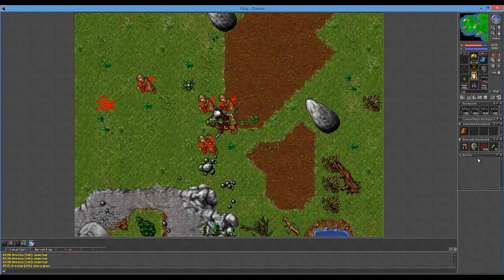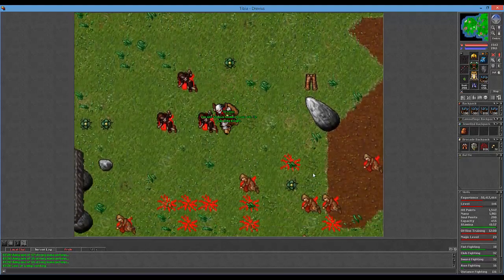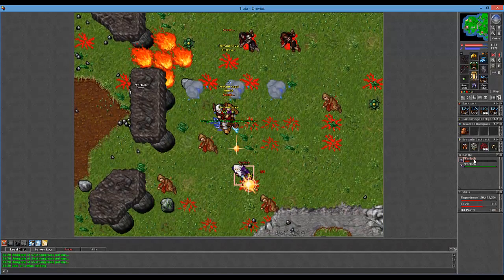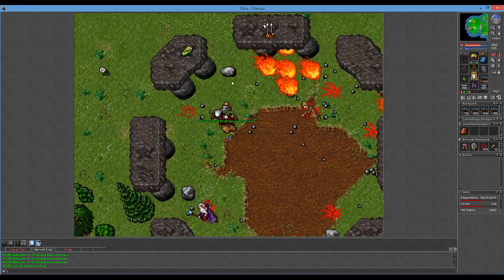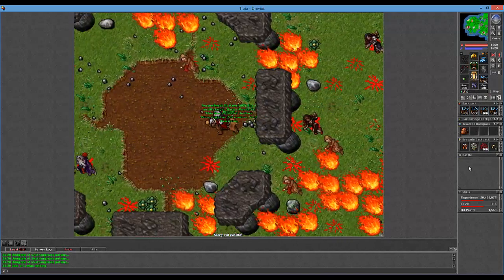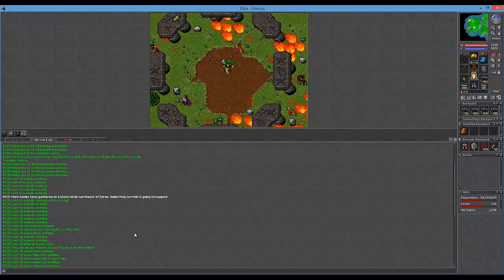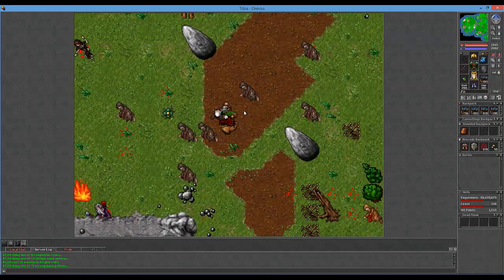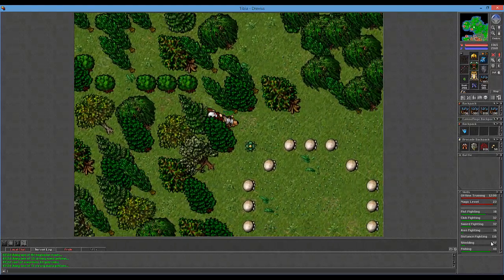Tibia (The Life of Drevius #8) - Edron Warlock Raid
Hey guys, sorry this video is so short but the raid is terribly small/short but I figured it'd give me an excuse to make a video. We didn't get quite as many Warlocks as there usually is but I show where the necromancers/priestesses/monks/Warlocks spawn, and I also wonder if there's a chance of Zarabustor spawning here... That's the real reason I came.
Anyway, I hope you guys enjoy and I will be finishing my Grindfest of Adronus soon and then streaming later!

Game: Tibia
Game World: Umera
Players: Drevius (146-RP)